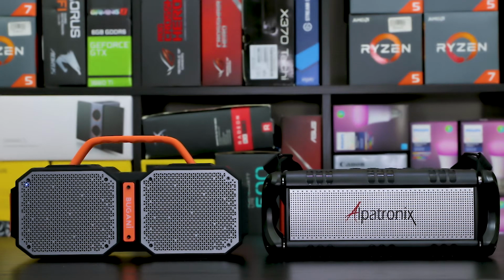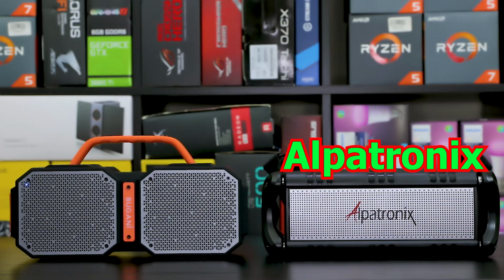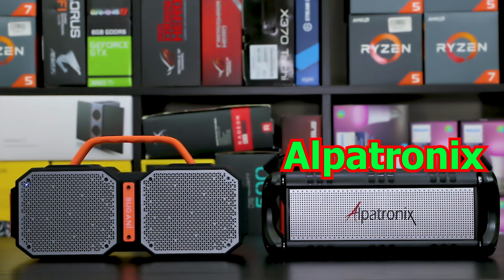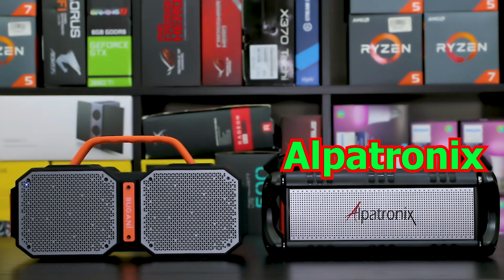BUGANI M83 VS Alpatronix AX500 (Sound Test) "Kosher Review"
They both go for $70 and are both amazing Bluetooth speakers. supersaiyan mode ENABLED!!

- BUGANI M83
- Alpatronix AX500 (I will update the link once it's up)

*Hit me up @*
*I Graduated From YouTube University*🤣🤣🤣

*Main Rig*
- CORSAIR HYDRO H100i PRO AIO
- Samsung 860 Evo SSD
- Samsung 970 PRO 512GB
- Corsair LL Series LL120 RGB x6
- CableMod PRO Cables Sleeving

- CORSAIR AXi Series, AX1200i
- CORSAIR HYDRO H150i PRO RGB
- CORSAIR Lighting Node PRO RRB